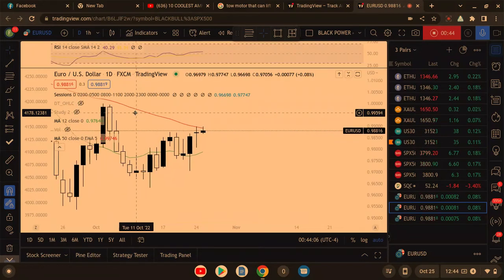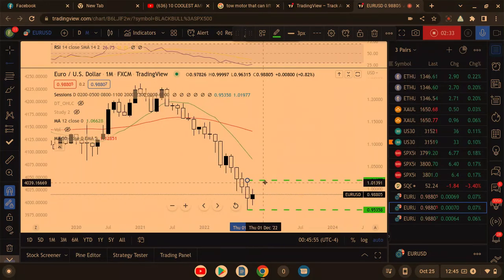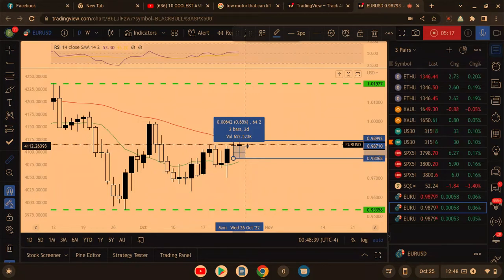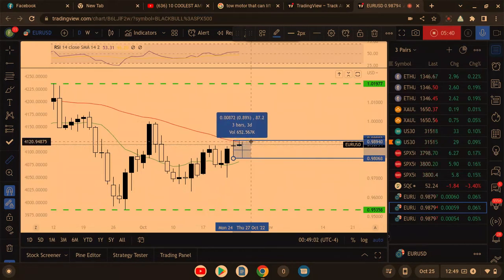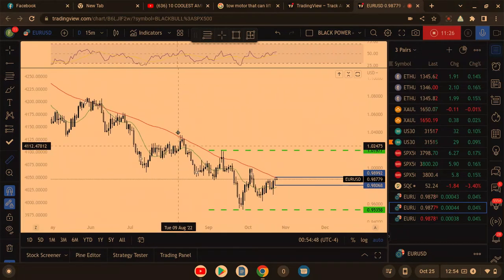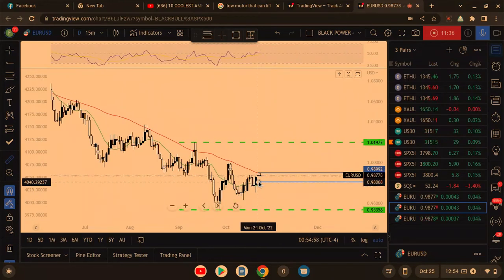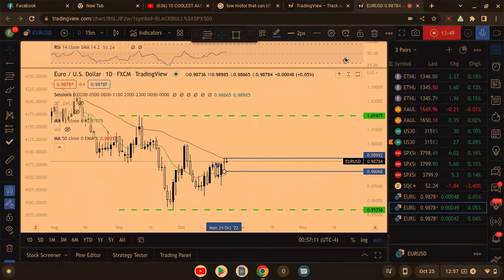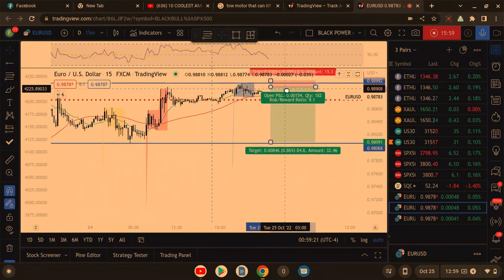10-25-22 EUR/Usd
Live EUR USD analysis